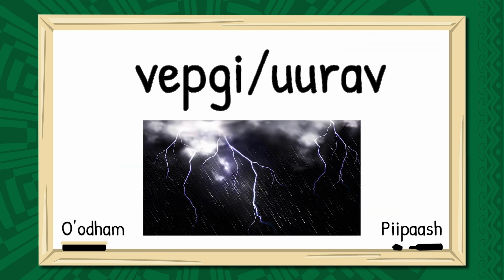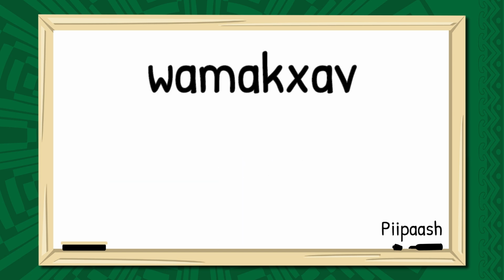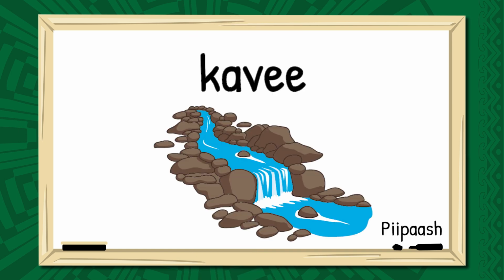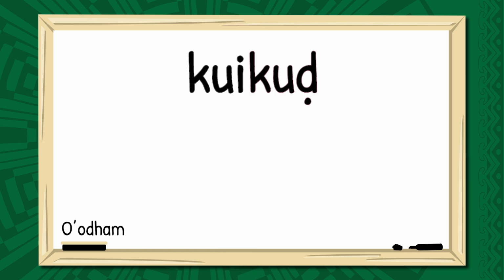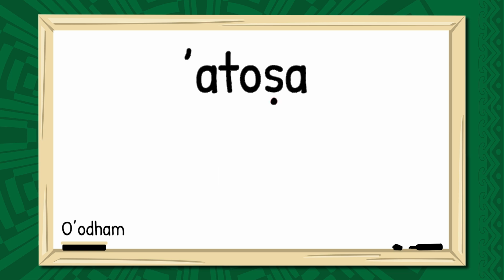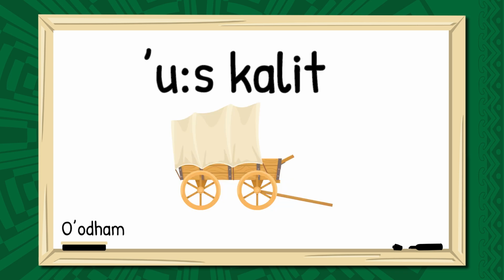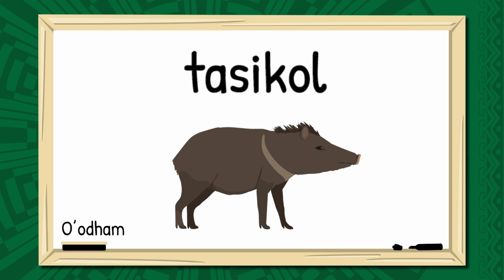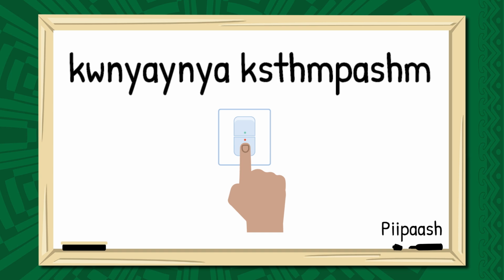Living Language Series: E9 Semantic Shift Examples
Welcome back to our video series: Living Languages: New Words

This episode covers more old words that are used in new ways. Words in every language have a range of meaning that can expand, shrink, drift or change over time. This is called semantic change. There are a number of examples where the meanings of old O’odham and Piipaash words have changed over time to accommodate new ideas, concepts or items.